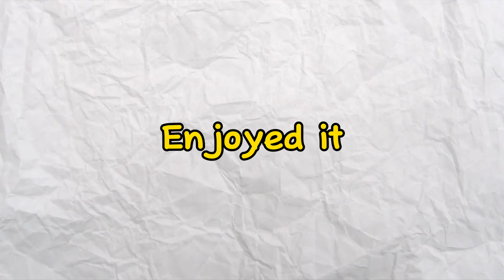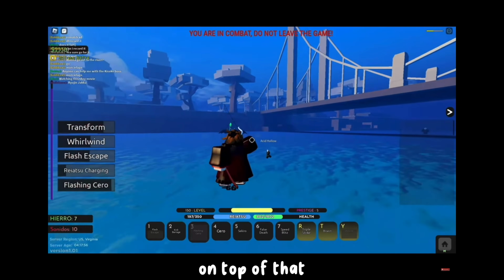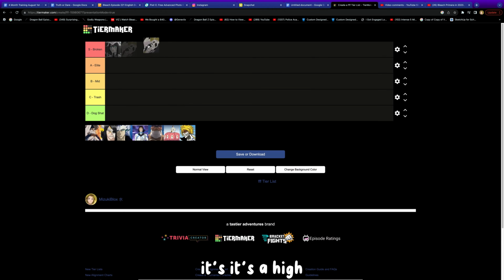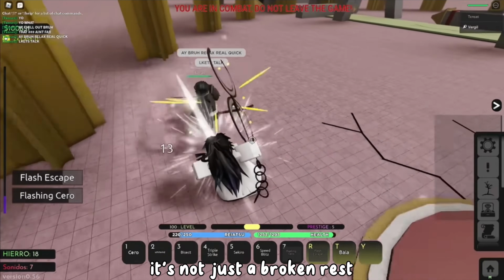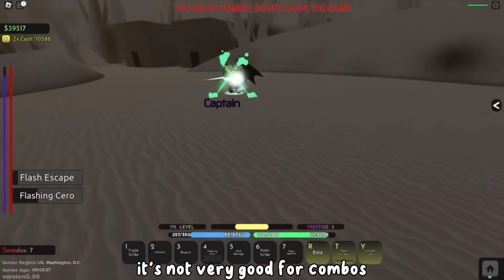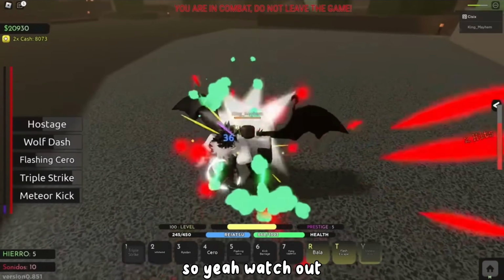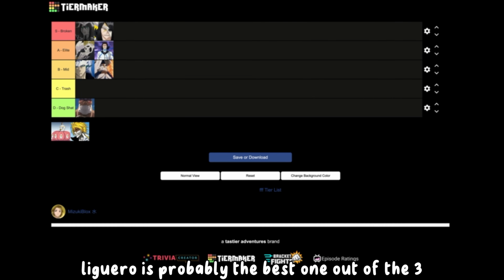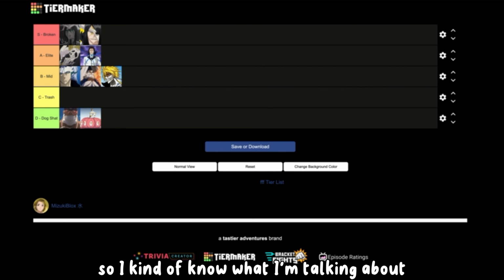The FULL Reaper 2 Resurrection Tier List is HERE..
in todays video ill be making a legit and correct reaper 2 res tier list with facts about each one!

SMALL STUFF:

I use iMovie to edit my video’s!
CHECK MY COMMUNITY SECTION!!

This is a all right received video for any questions comment down-below